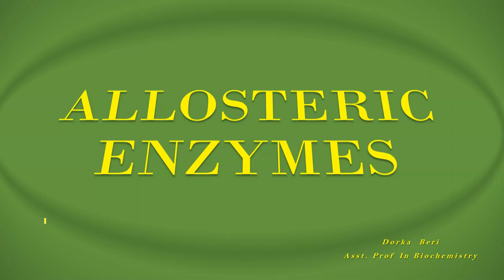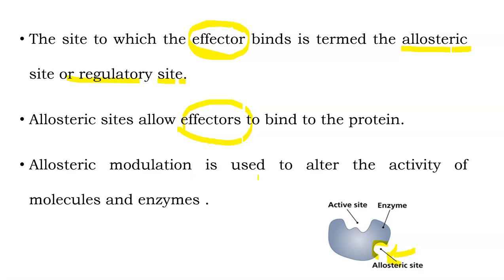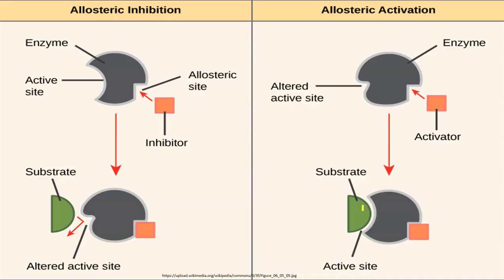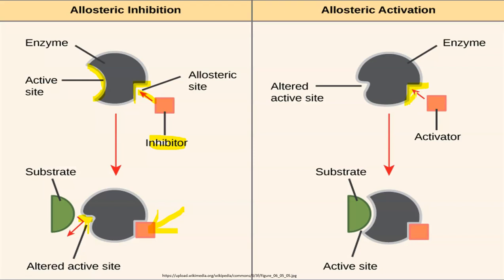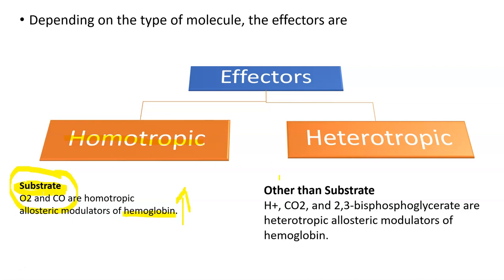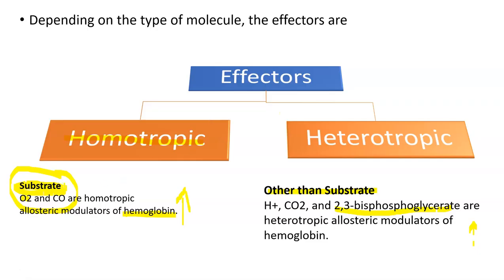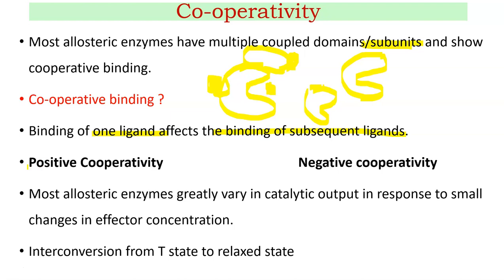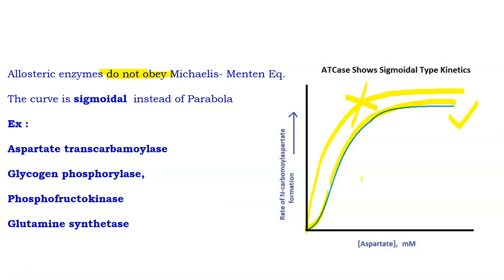Allosteric Enzymes // Allosterism & Cooperativity - By Dorka Beri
Enzymes that change their conformation upon binding of an effector resulting in an apparent change in binding affinity at a different ligand binding site.

Allosteric regulation : The regulation of an enzyme by binding an effector molecule at a site other than the enzyme's active site.
The site to which the effector binds is termed the allosteric site or regulatory site.
Allosteric sites allow effectors to bind to the protein.
Effectors that enhance the protein's activity are referred to as allosteric activators.
Those that decrease the protein's activity are called allosteric inhibitors.